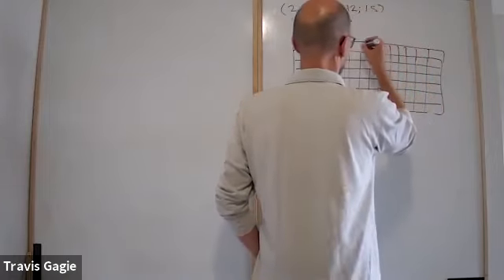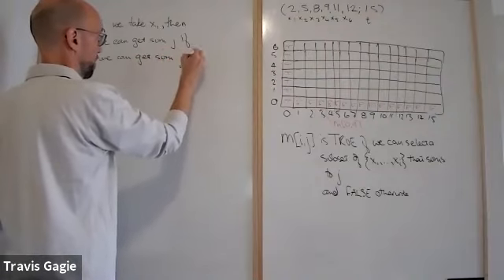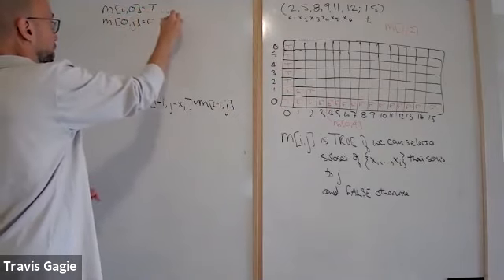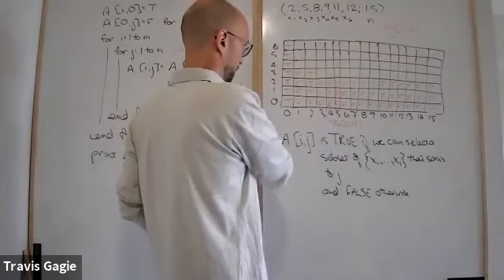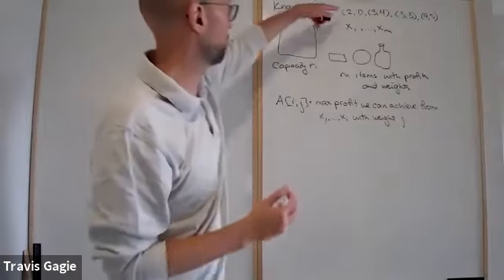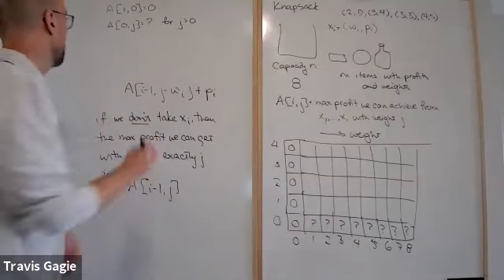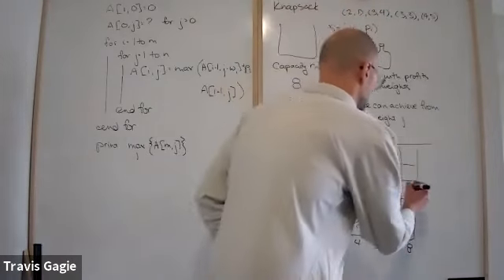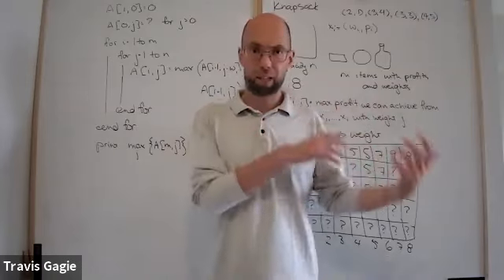csci 3110 (summer 2021) lecture 11